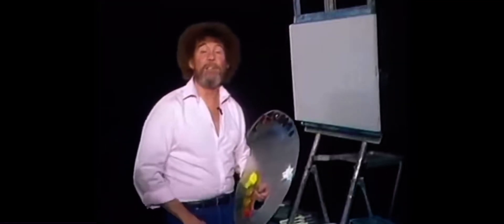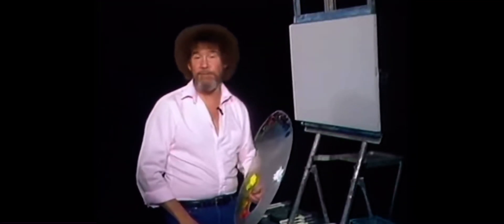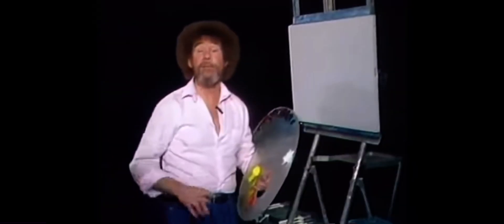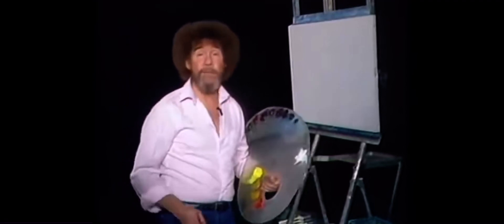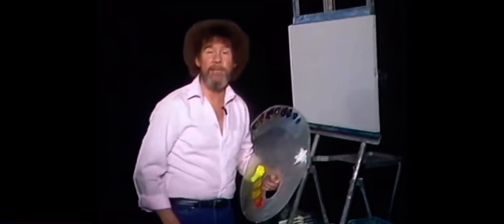Banksy - watch prison escape video - 2021